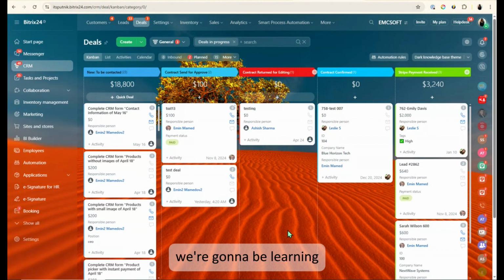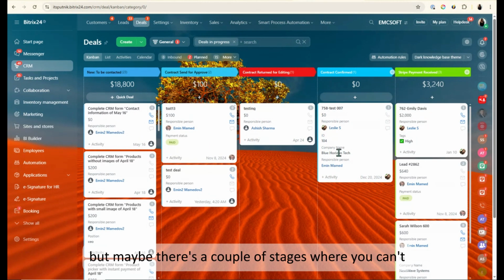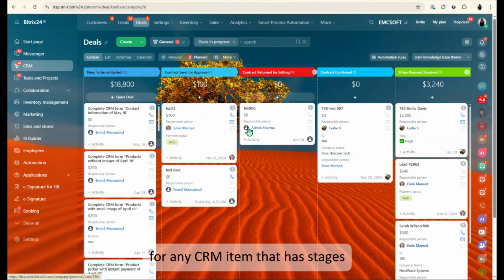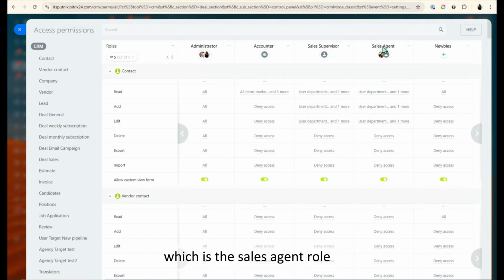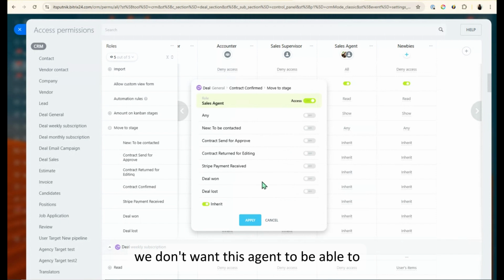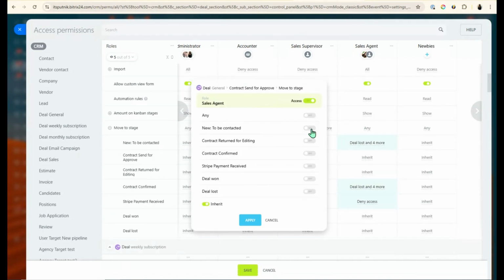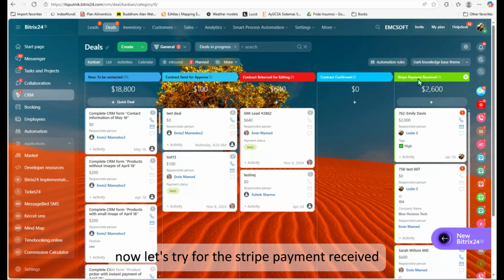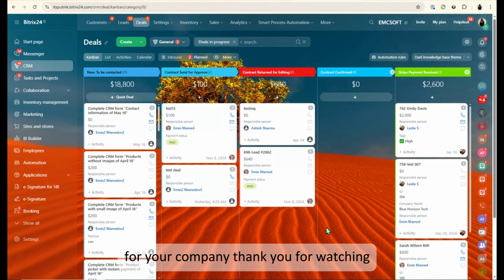Bitrix24 Training Course. Appendix 6. Permissions: Move To Stage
Users stage movement restrictions

This permission determines whether a user can change the stage of items in the CRM. It applies specifically to Deals, Leads, Estimates, and Invoices.

You can also customize it to allow users to move items only to specific stages, giving you more granular control over how items progress through your pipelines. This helps enforce internal processes and maintain consistency across teams.